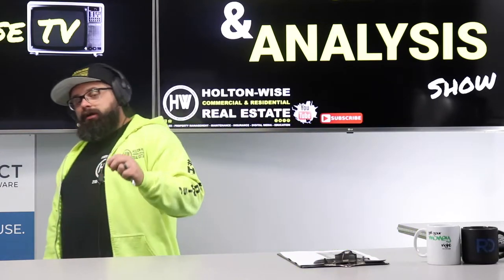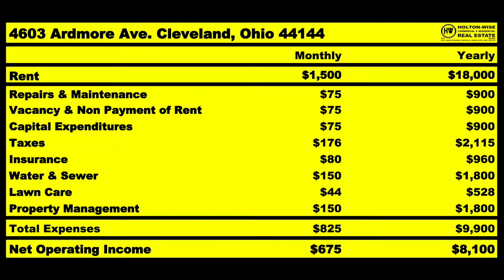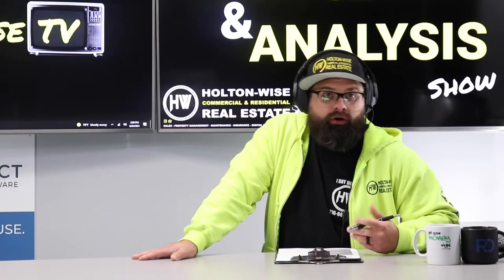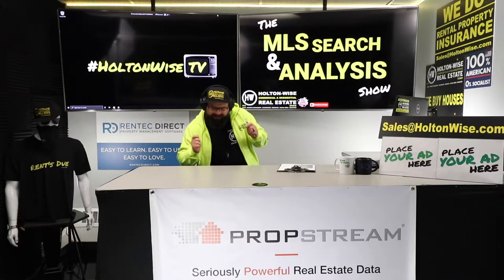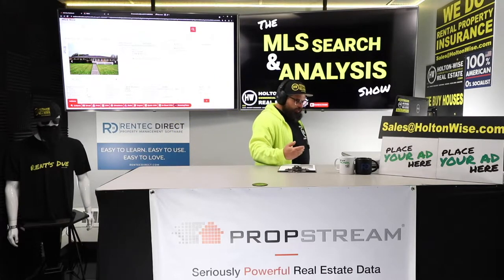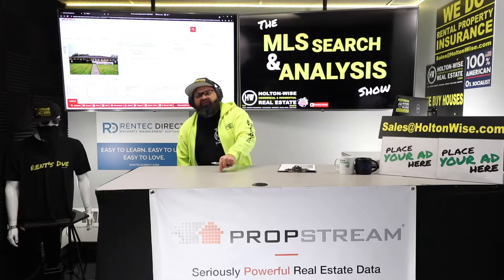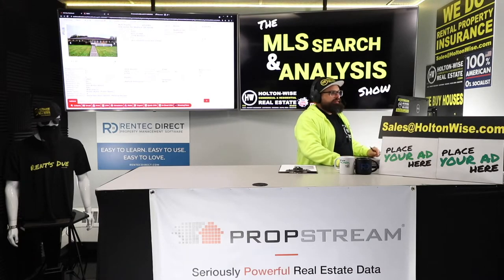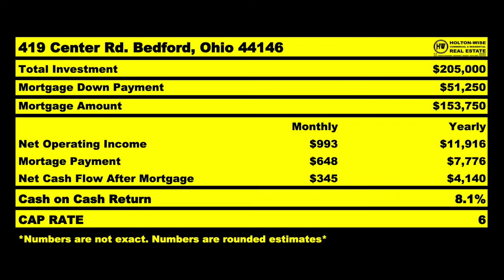The Best Strategy for Long Term Buy & Hold Investors | MLS Search & Analysis 1,060 - 419 Center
There are a lot of real estate investing strategies. Which one is the best real estate investment strategy? Flipping houses? Wholesaling houses? Buy and hold investing? Each of these real estate strategies have their pros and cons, so which one of these real estate business plans is the best is going to depend on the investor's goals. However, if we get more specific and just focus on buy and hold rental property ownership as an investment strategy it's easier to pick a clear cut favorite. In the 1,060th episode of The MLS Search & Analysis Show, James Wise explains why he thinks investing in fourplexes is the best real estate investment strategy for long term buy and hold investors.

📺 HELPFUL RESOURCES
Holton-Wise FAQ